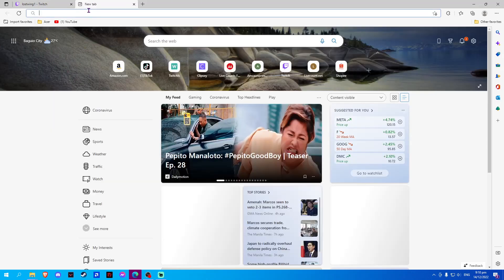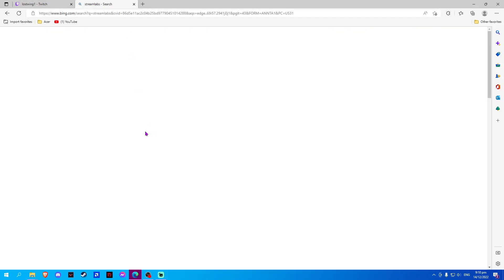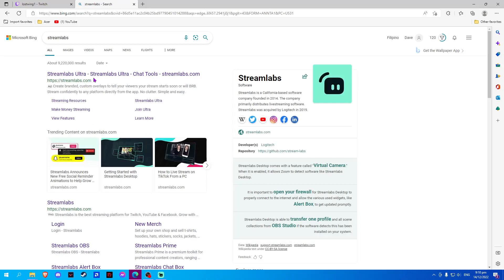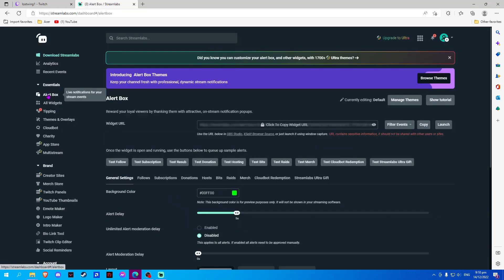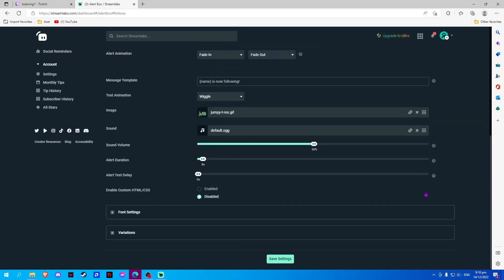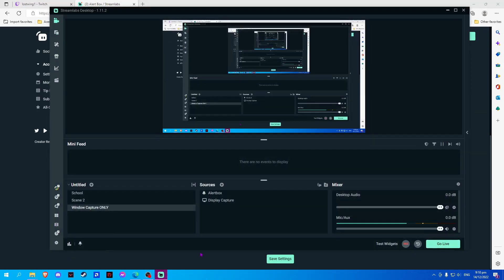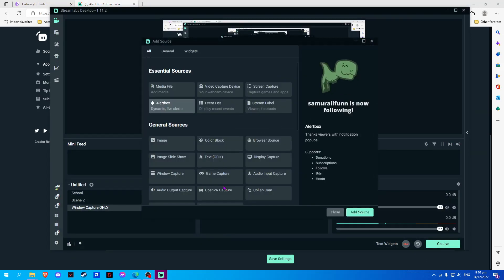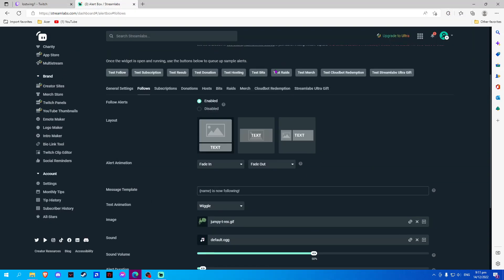How To Add Follower Pop Up On Twitch (2023)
How to add follower pop up on Twitch is covered in this video.